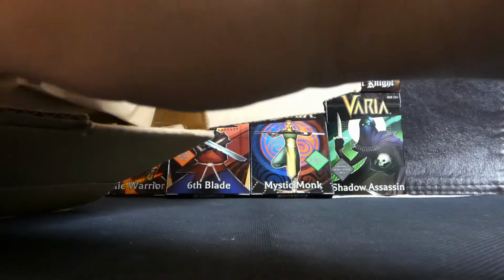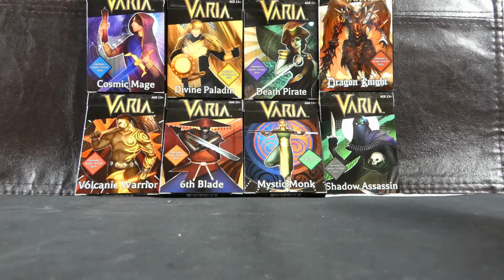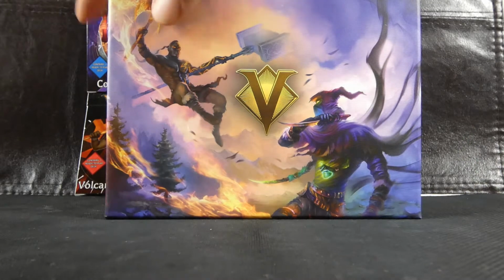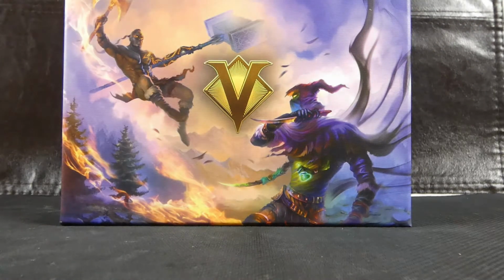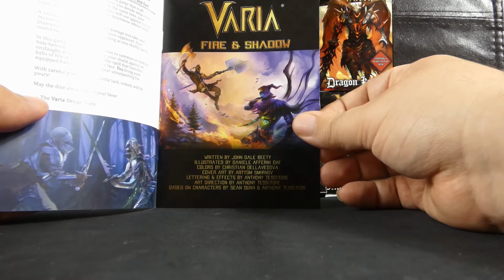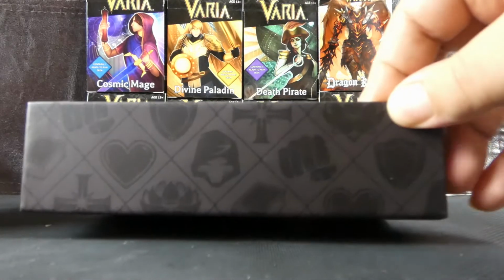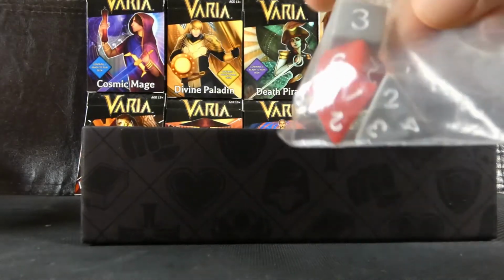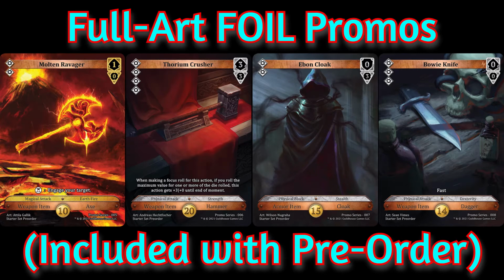Varia Starter Set - New Product Unboxing